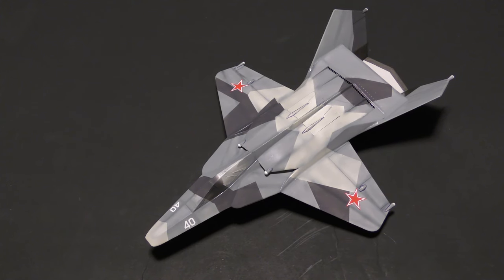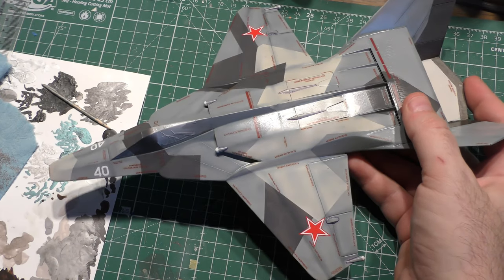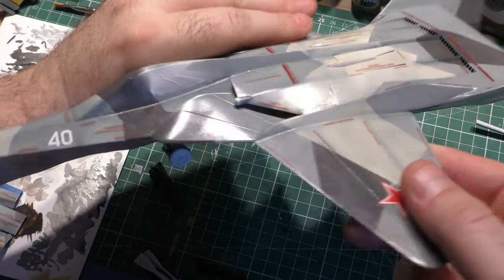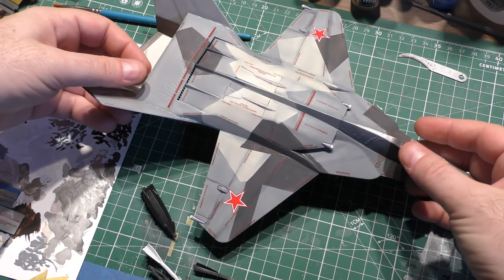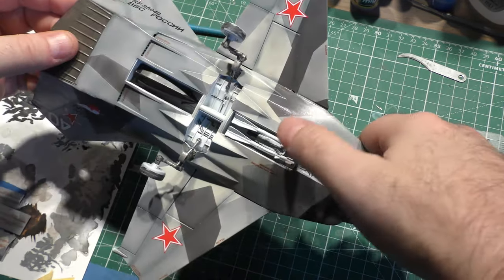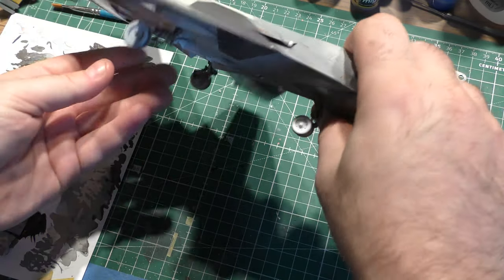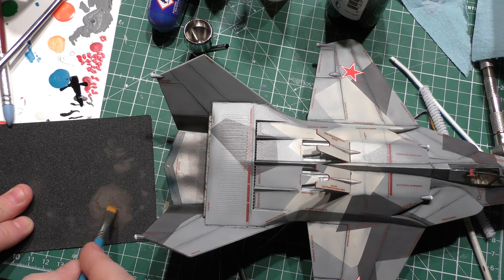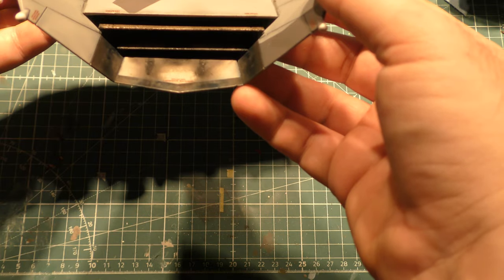Vintage Kit Build - Testors MiG-37 Ferret - Part 4 - Decals, Ordnance, Detailing, & Finishing